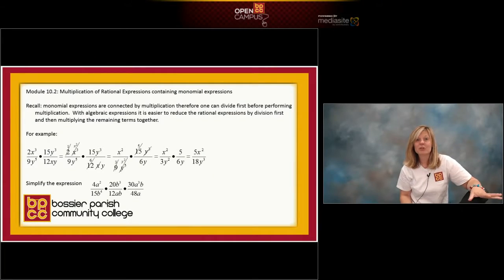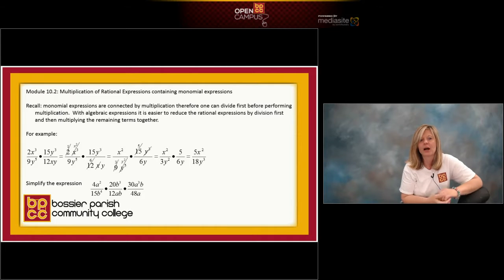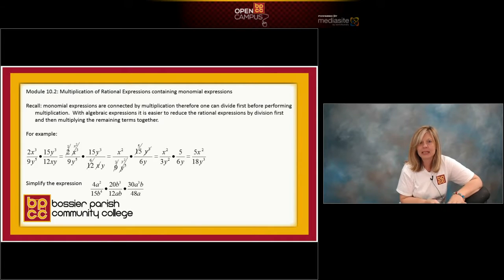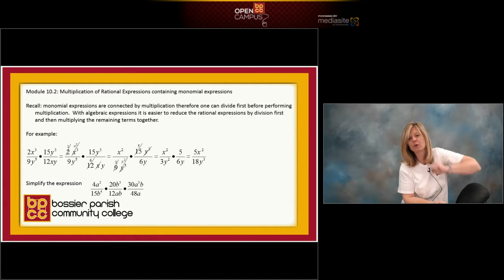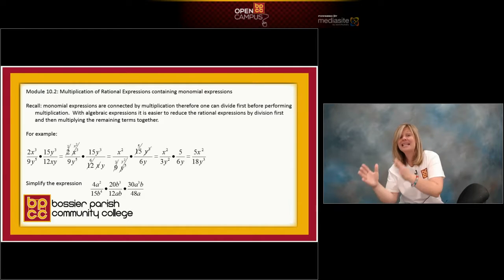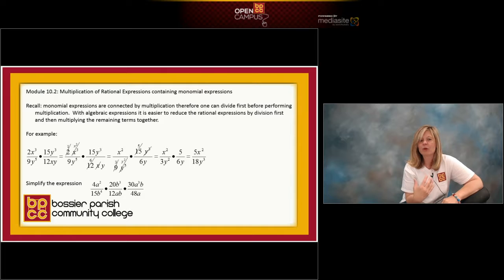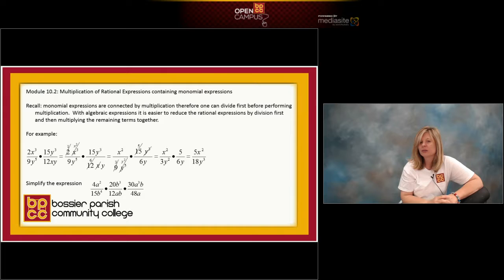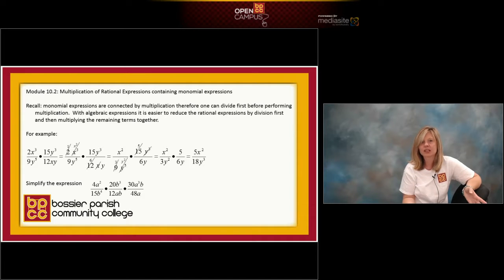10 2A Multiplication of Rational Expressions that contain monomial